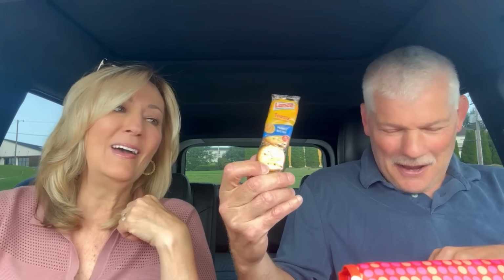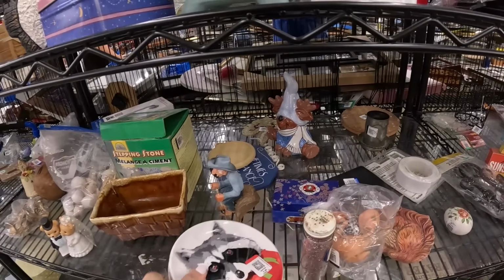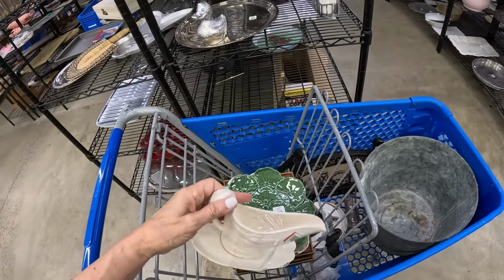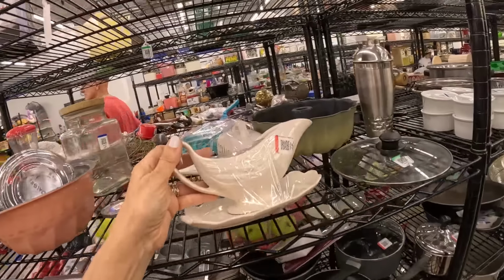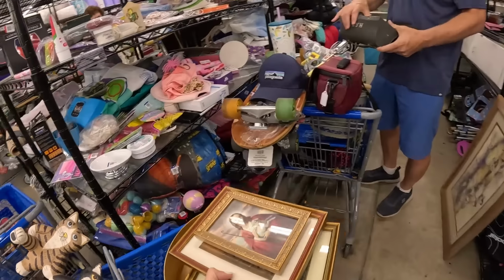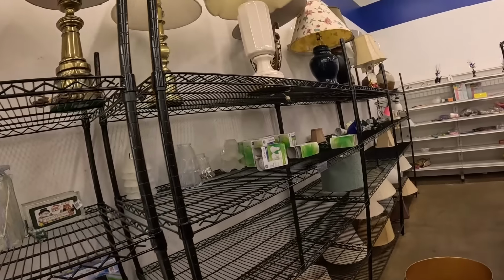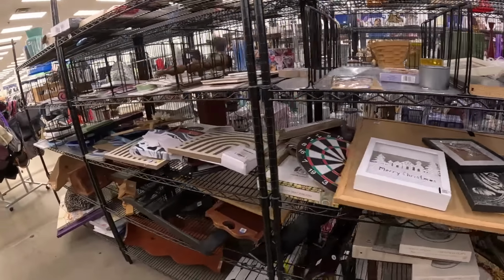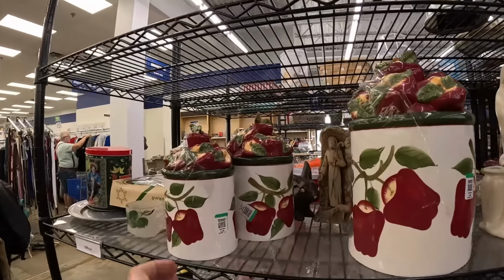VINTAGE inventory was POURING into our GOODWILL THRIFT & we FILLED a wagon train of Shopping Carts!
The amount of stuff was good "stuff" was Overwelming!
Thrift with us!

The hunt is real! I spend hours and hours each week, combing through thrift stores, Yard Sales, estate sales, auctions, flea markets & Antique centers ... to bring home the goods and prepare them for selling in my Ebay store, my antique booth and on Facebook Marketplace, which fully supports me.

Lavenderclothesline

My Daughter Mellissa's Youtube channel:
Mellissa
Her Ebay store:
Freshbloominclothing